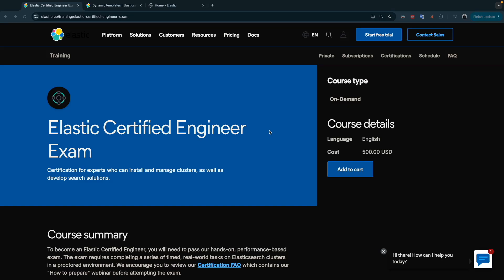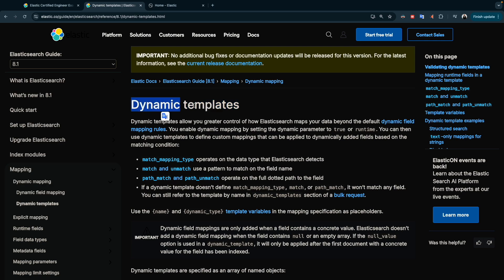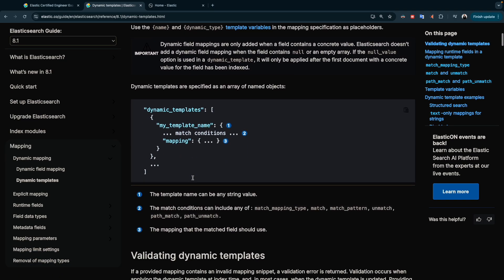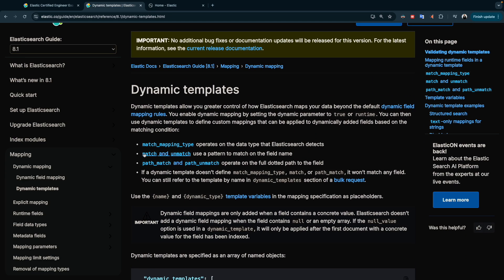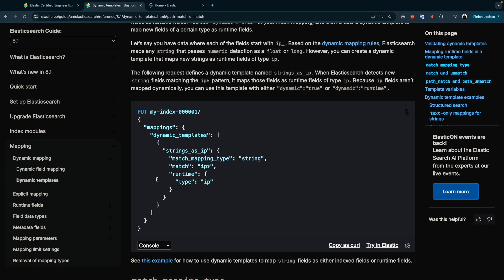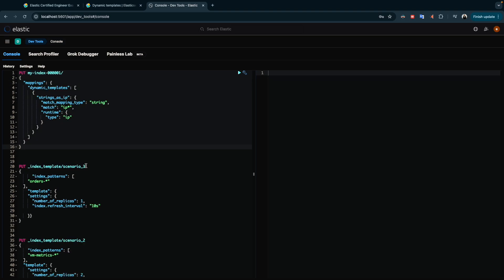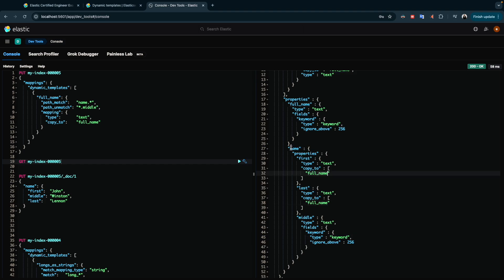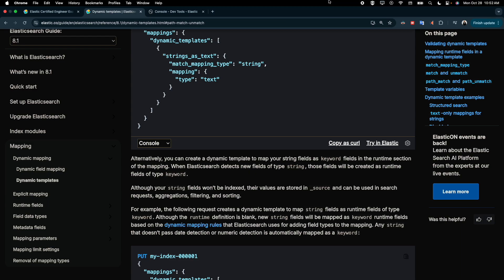6 - Data Management: Define and use a dynamic template that satisfies a given set of requirements